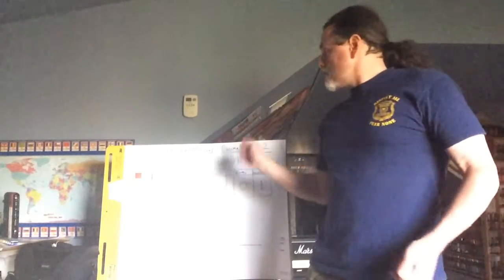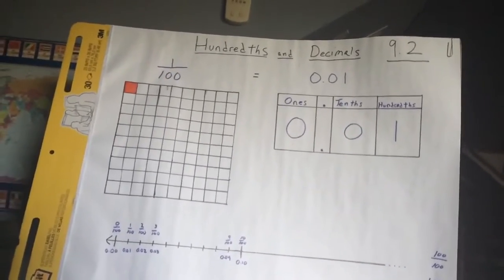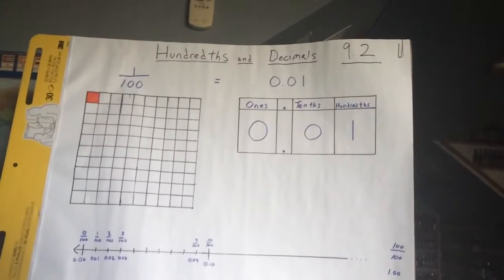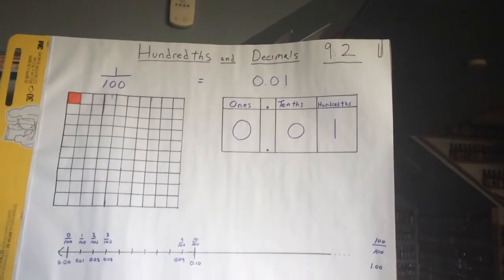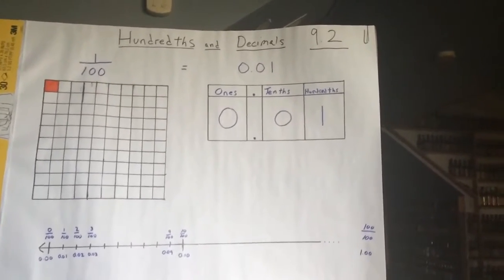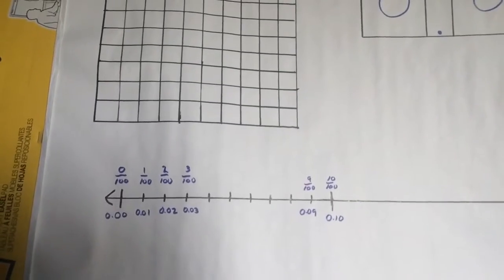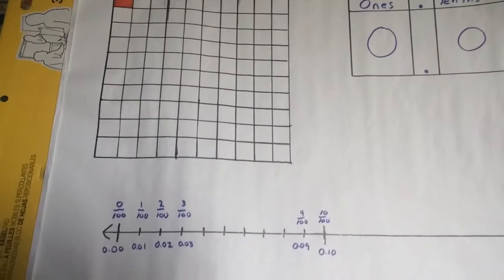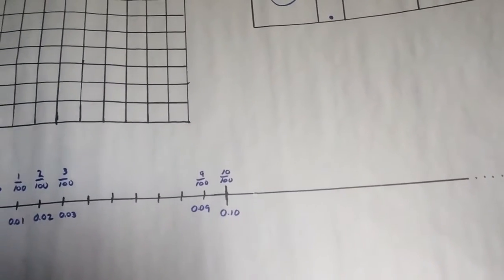Lesson 9.2 Relate Hundredths and Decimals